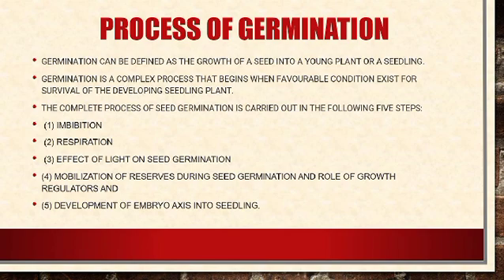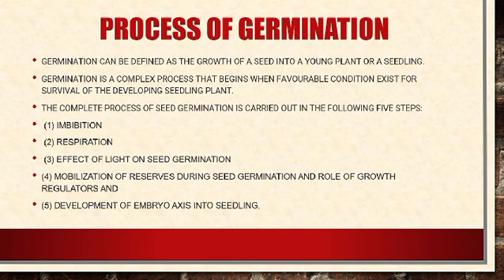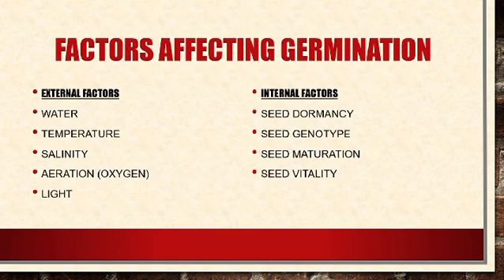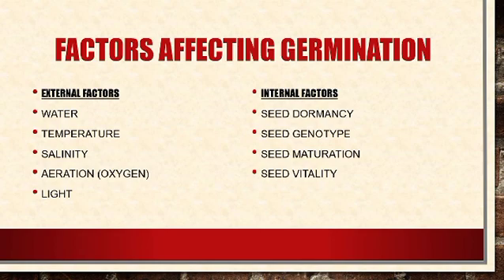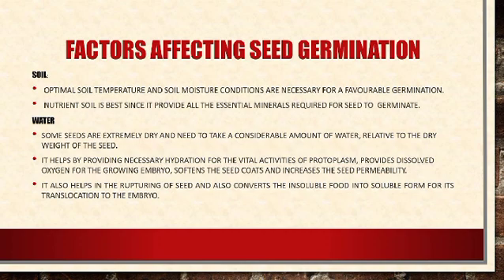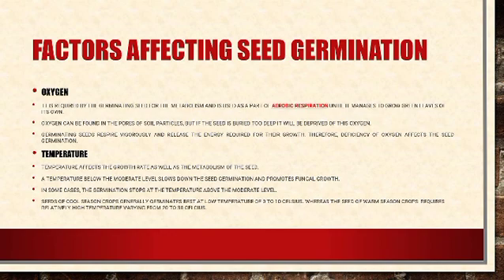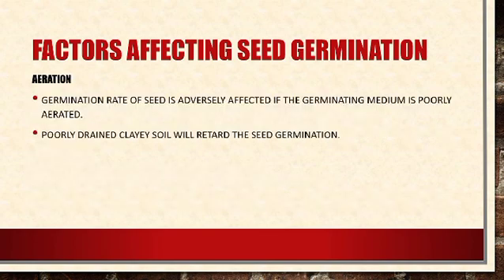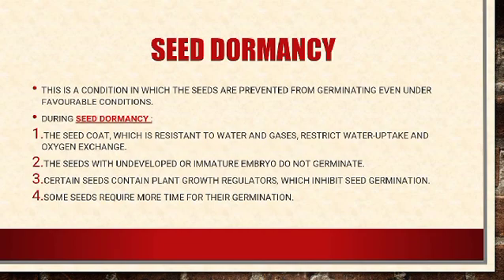Germination Part 1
ICSEE Class 7# CBSE Curriculum#State Boards# Complete Explanation # Terms and Related Definitions, Conditions and Factors Affecting Germination